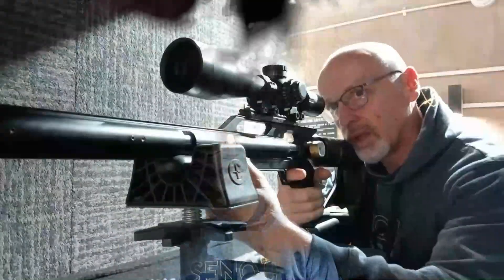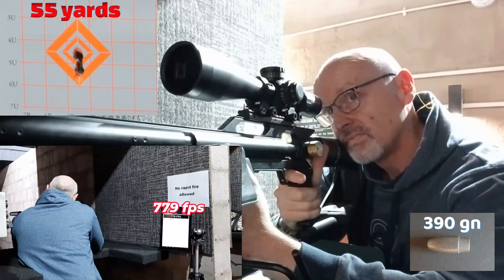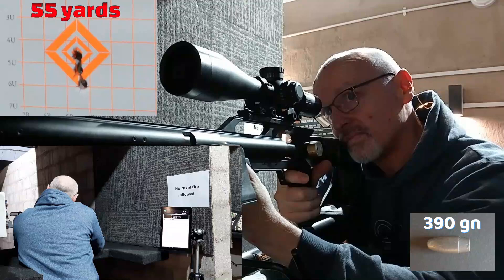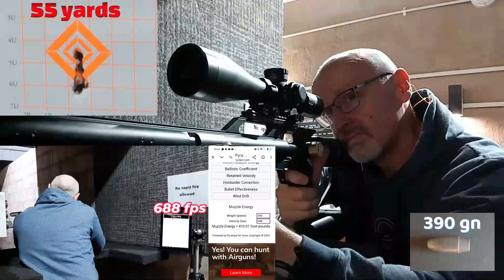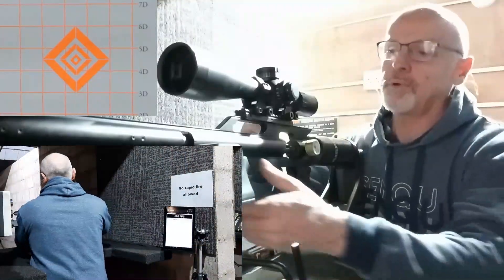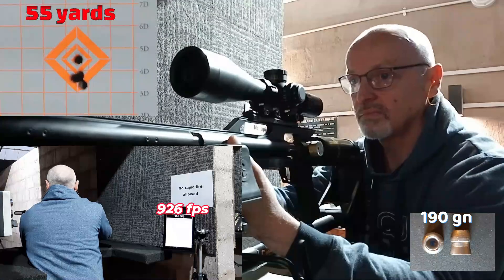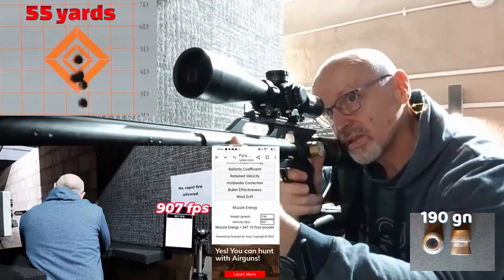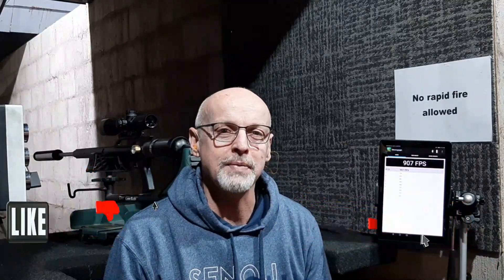Airforce Texan 457cal TX 2 AAO 390gn Solid Tip Rebated Boat Tail and 190 gn Hybrid HP Pellet/Slug"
Chronograph Testing the TX2 Valve with AAO 390gn Rebated Boat Tail and AAO 190gn Hybrid Hollow Point Pellet/Slug @ 55 yards both are hand cast slugs.